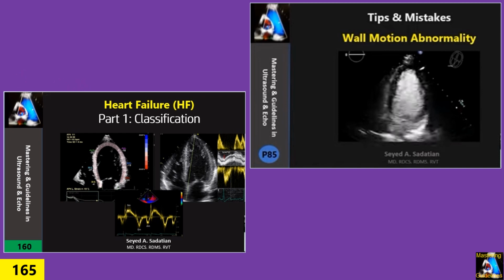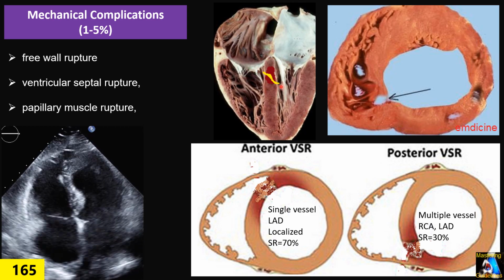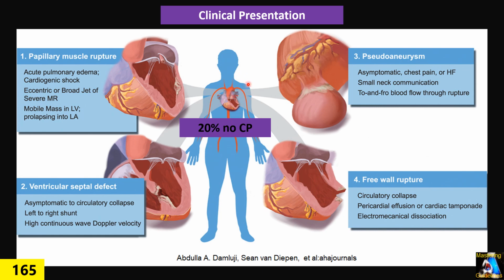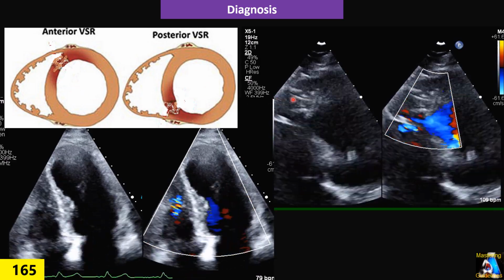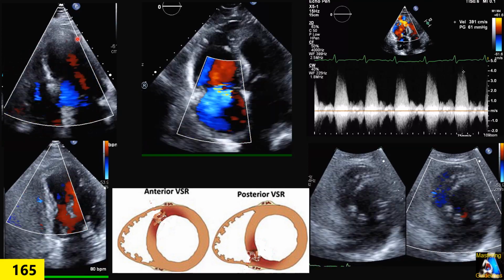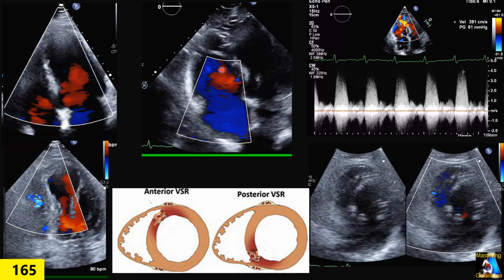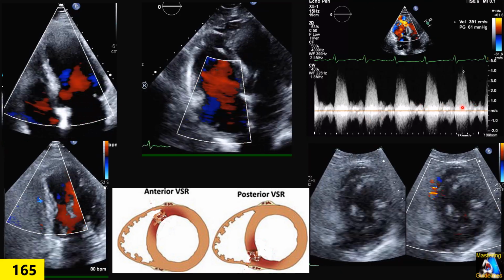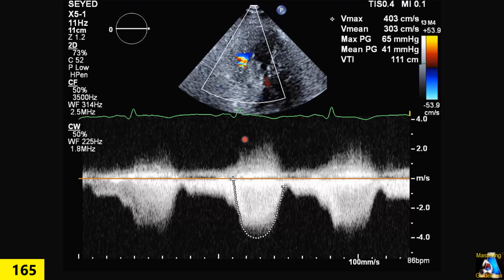Tips & Mistakes: Ventricular Septal Rupture